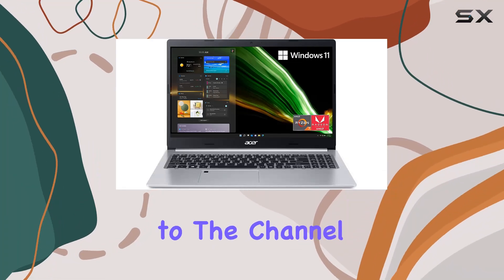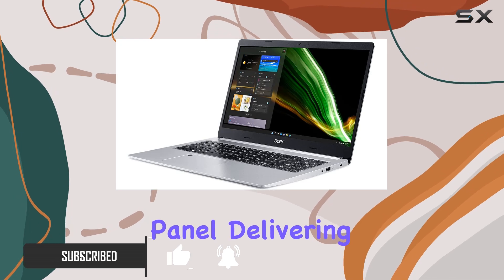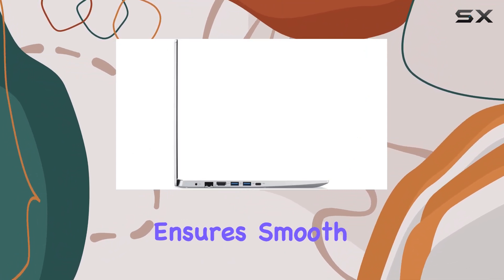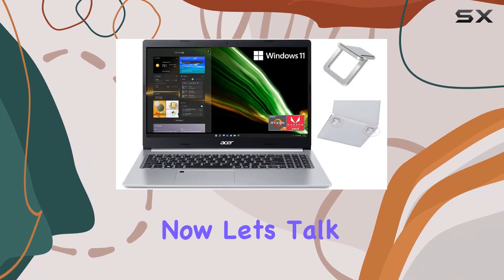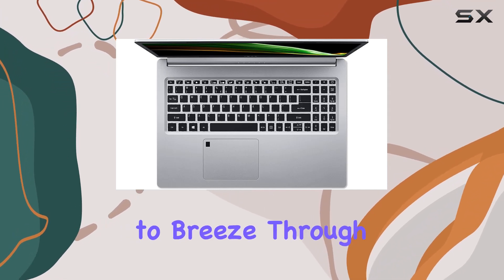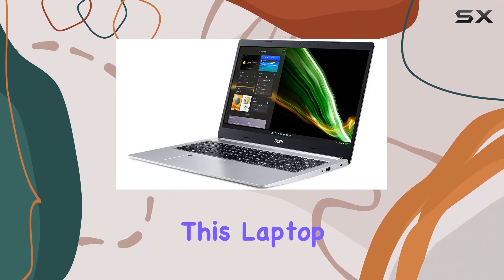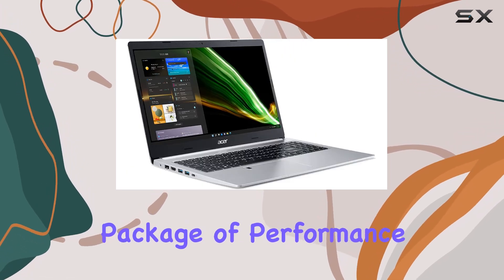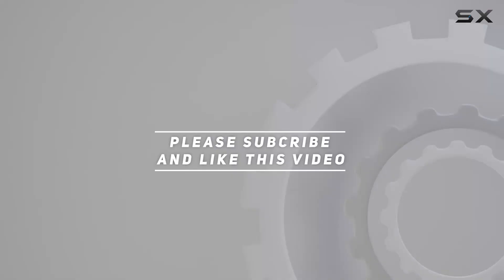Acer Aspire 5 Slim 15.6" FHD IPS Premium Laptop | AMD Ryzen 7 3700U | Backlit Keyboard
0:00 Intro
0:06 Review

Things that we mentioned in this video:
Acer Aspire 5 Slim : B082X1YQY8